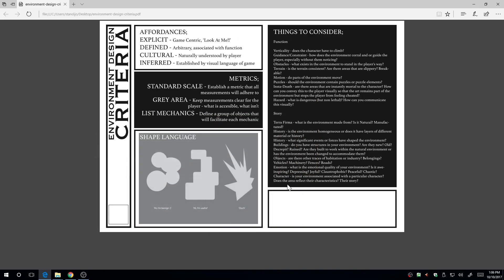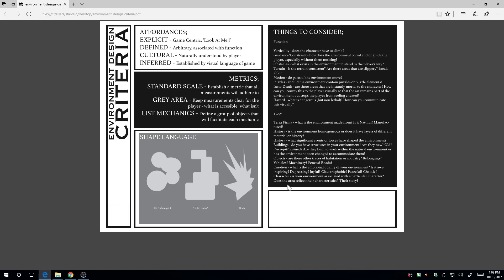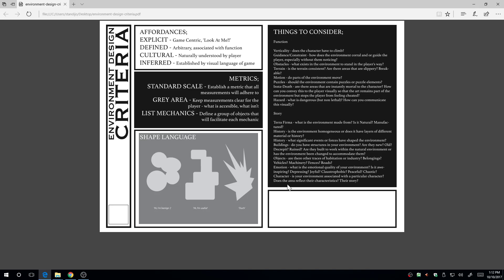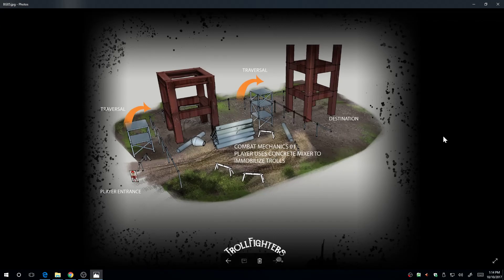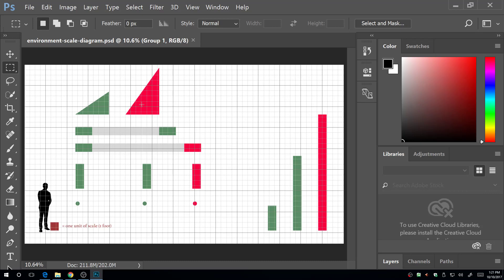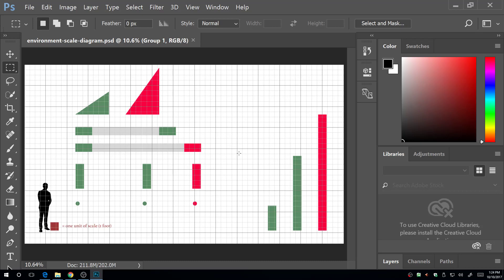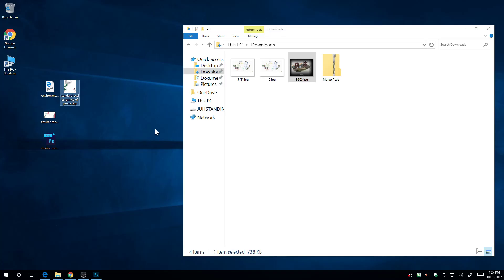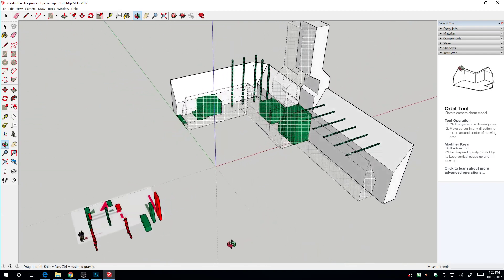Sheridan Game Design - Language of Drawing - lecture week 06